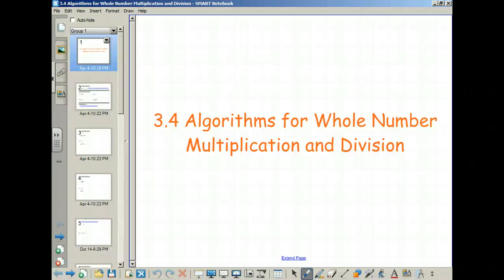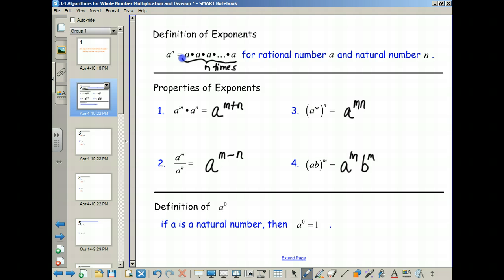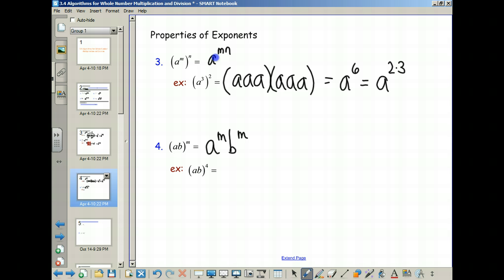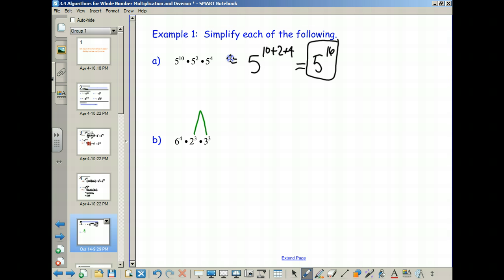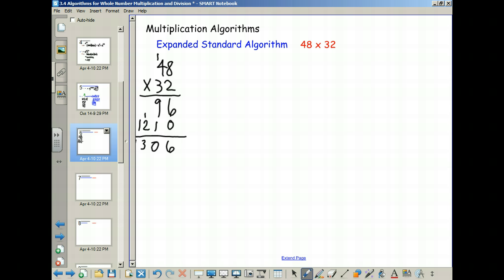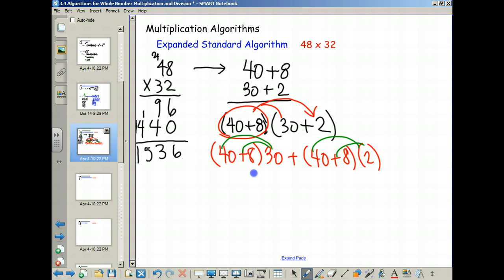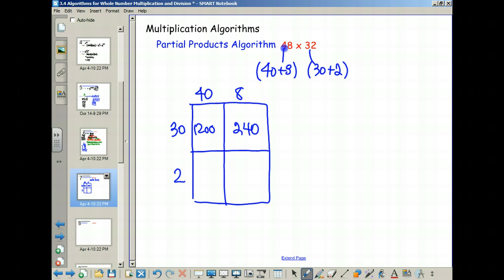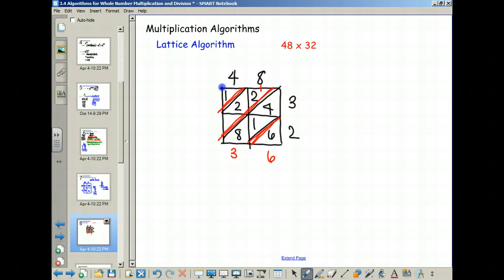3.4 Algorithms for Whole Number Mult and Div (part 1)